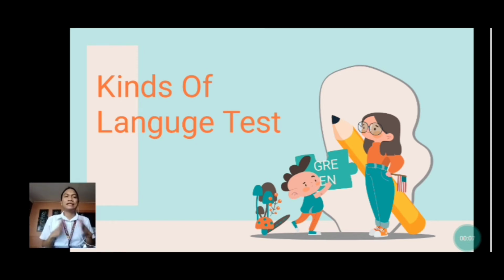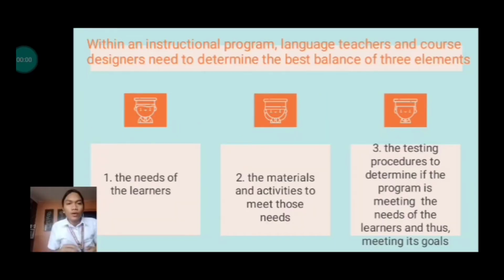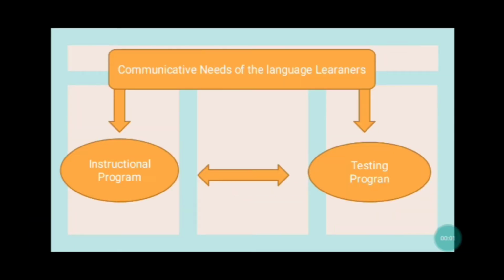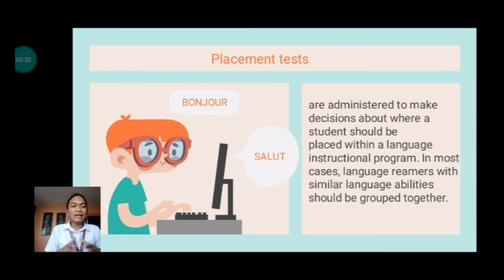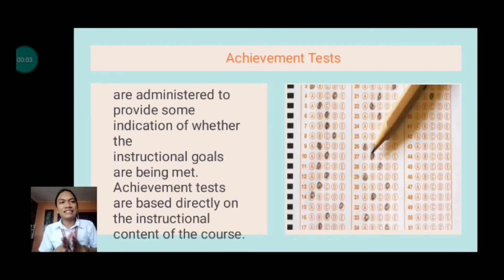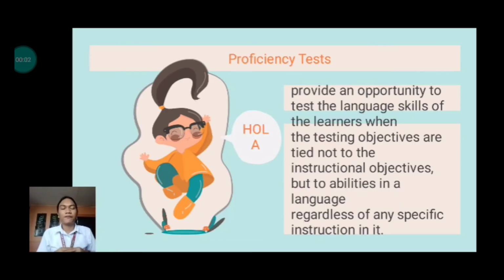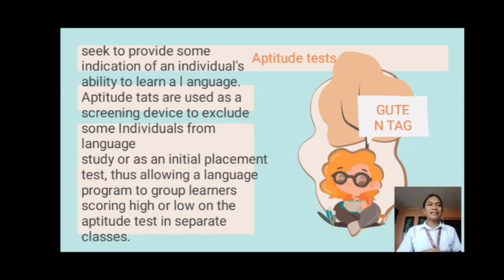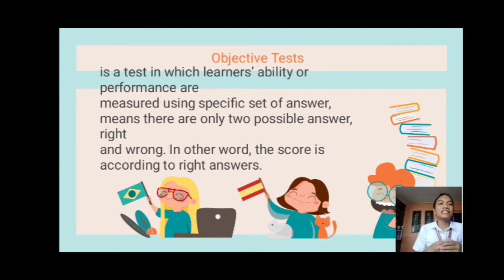September 19, 2021